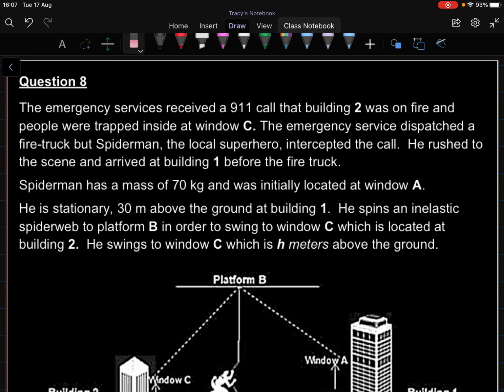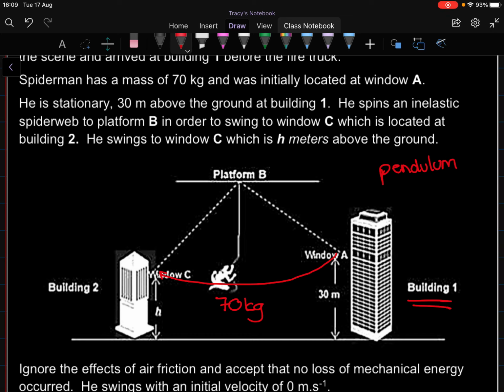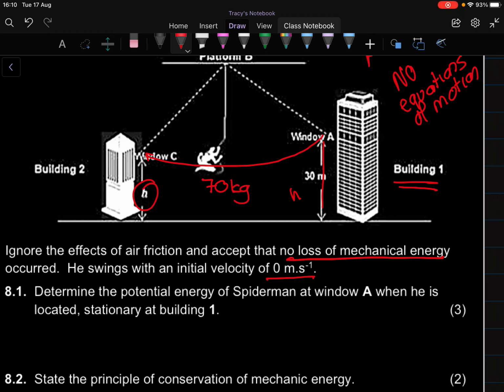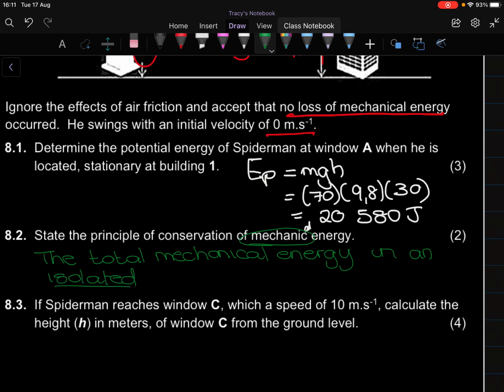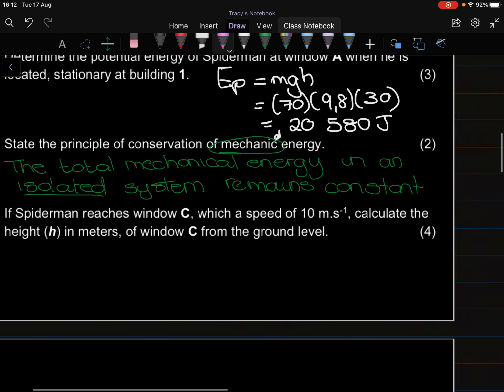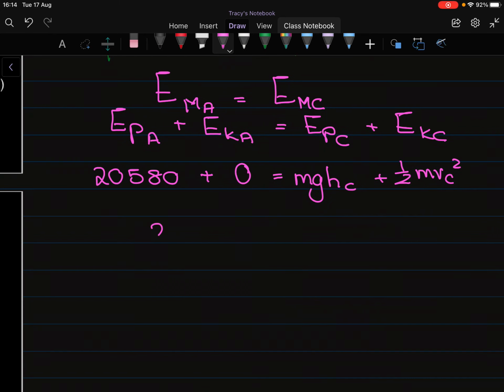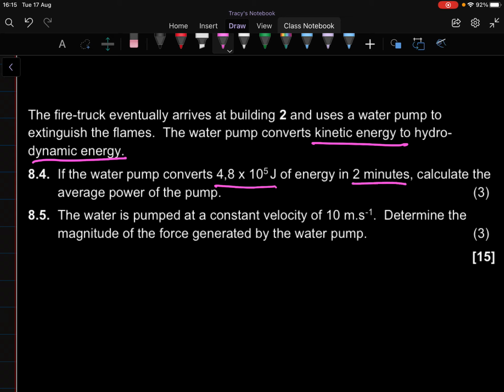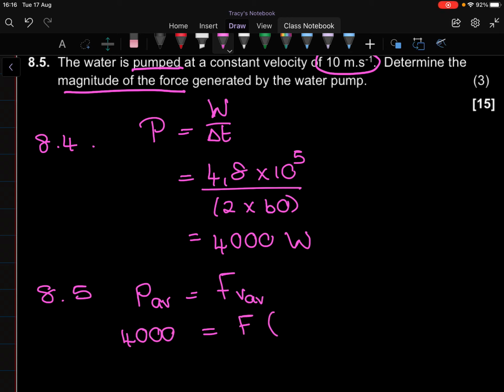Work, energy and power Q 8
Typical exam question on work, energy and power